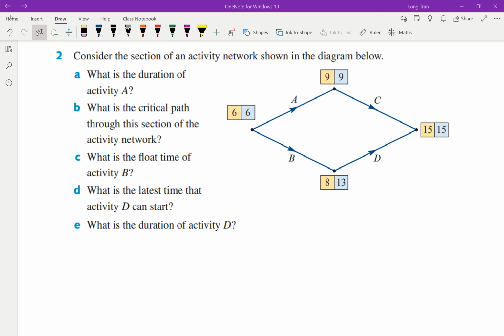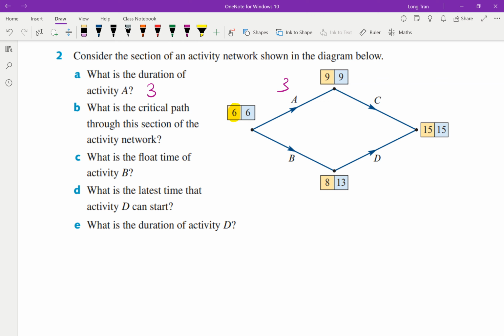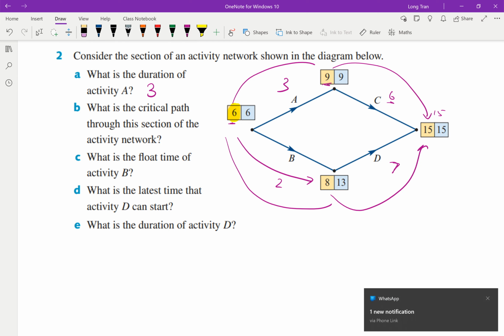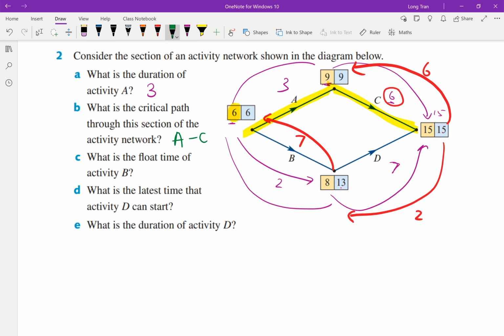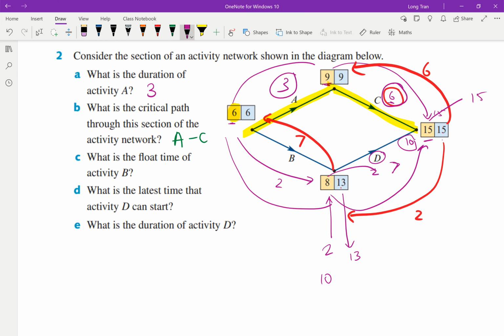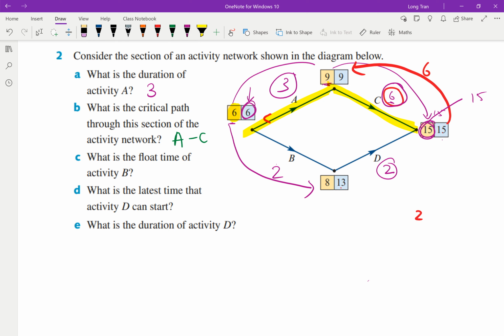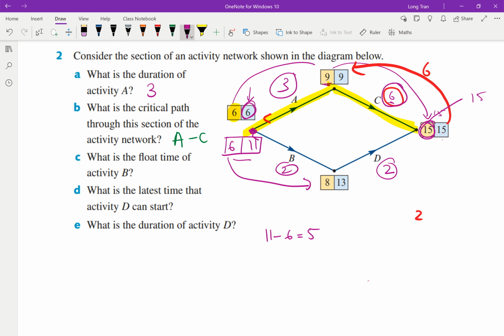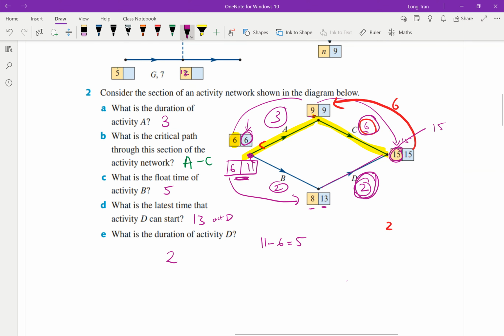Ex15D question 2